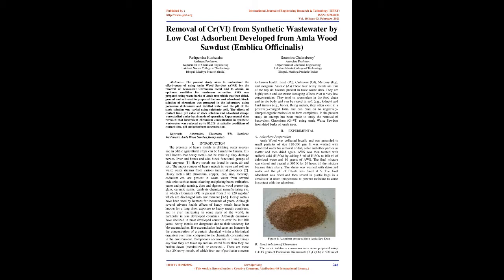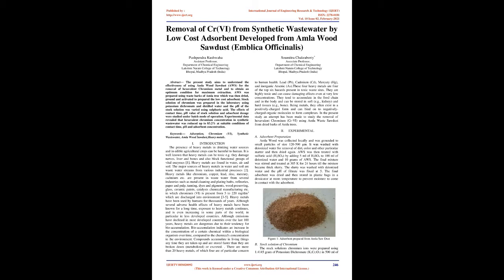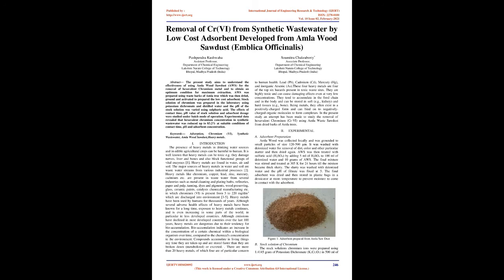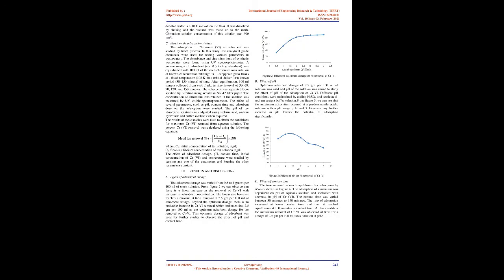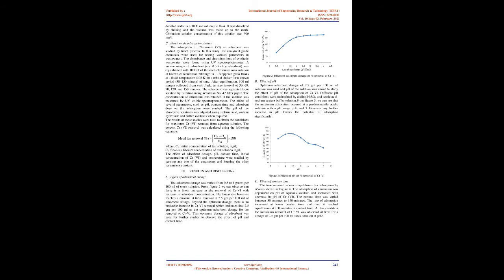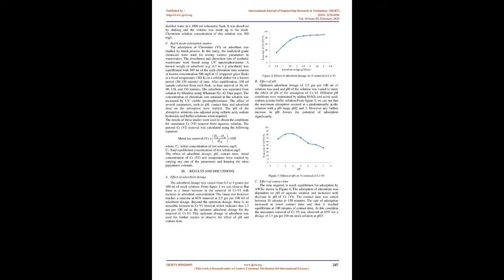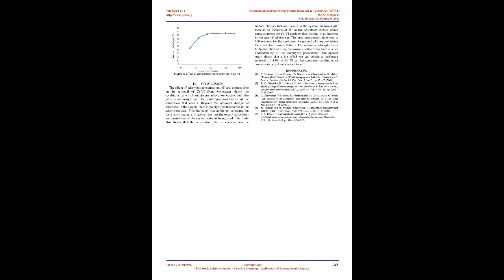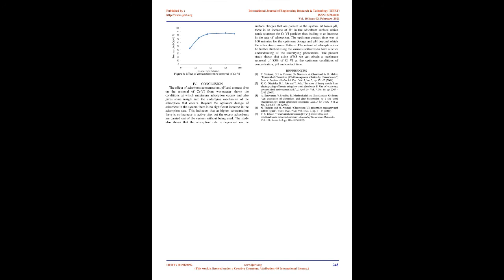Removal of Cr(VI) from Synthetic Wastewater by Low Cost Adsorbent Developed from Amla Wood Sawdust..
👇Download Article👇

IJERTV10IS020092
Removal of Cr(VI) from Synthetic Wastewater by Low Cost Adsorbent Developed from Amla Wood Sawdust (Emblica Officinalis)

Pushpendra Kushwaha , Soumitra Chakraborty

The present study aims to understand the effectiveness of using Amla Wood Sawdust (AWS) for the removal of hexavalent Chromium metal and to obtain an optimum condition for maximum extraction. AWS was prepared using waste barks of Amla tree which was then dried, ground and activated to prepared the low cost adsorbent. Stock solution of chromium was prepared in the laboratory using potassium dichromate and distilled water and the pH of the stock solution was varied using sulphuric acid. The effects of contact time, pH value of stock solution and adsorbent dosage were studied under batch mode of operation. Experimental data revealed that hexavalent chromium concentration in synthetic wastewater was reduced up to 83.2% at suitable conditions of contact time, pH and adsorbent concentration.